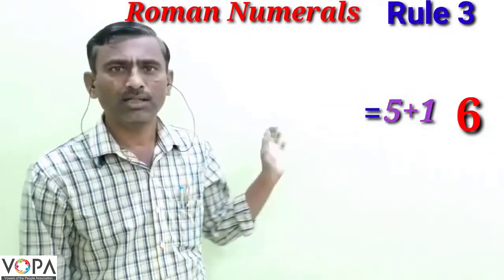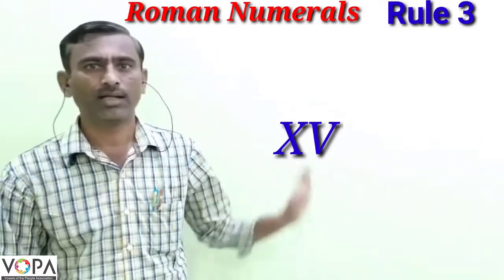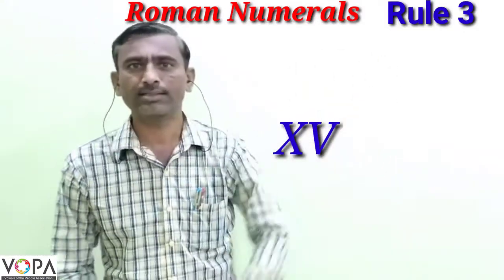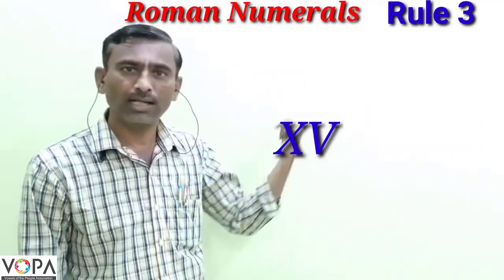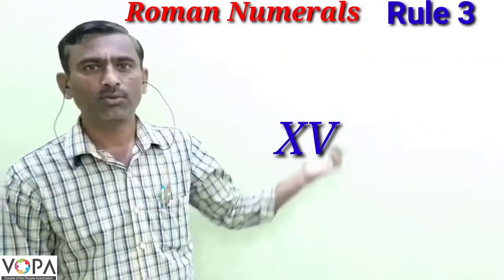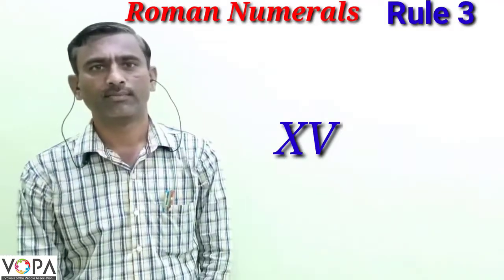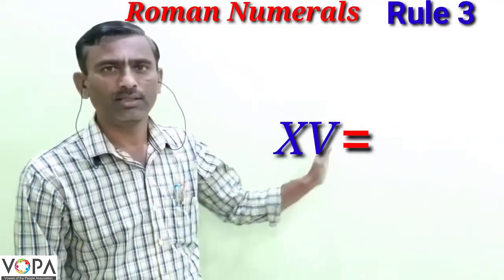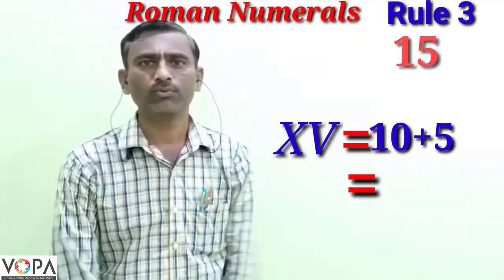5th । Semi English । Maths । Roman Numerals | V4 | V-School